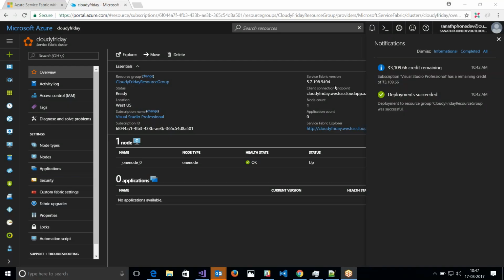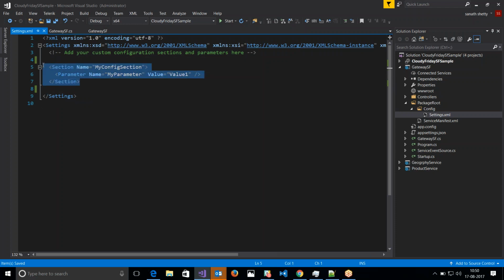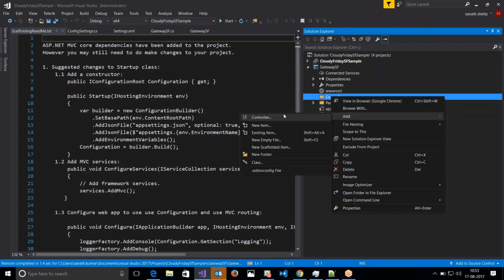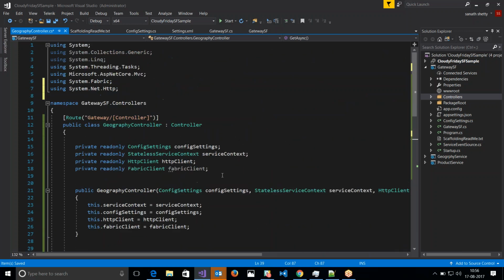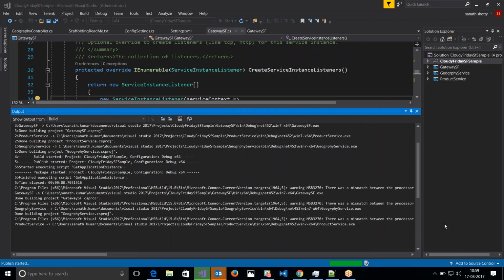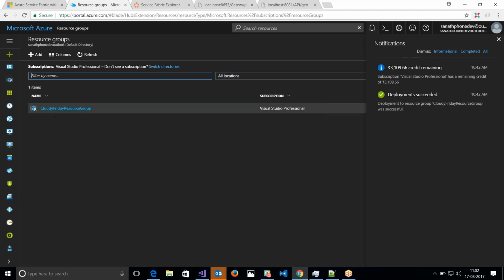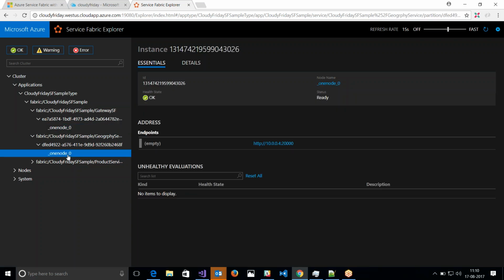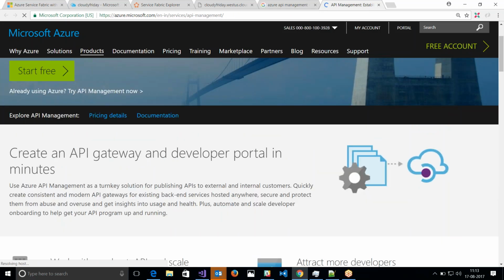API Gateway for Service Fabric Application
Creating a Custom API Gateway for Service Fabric Application.